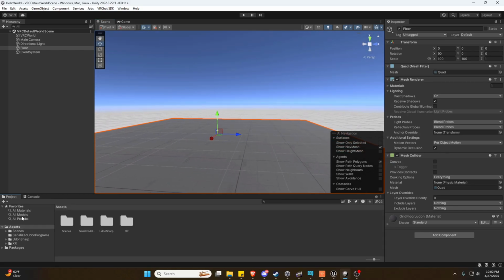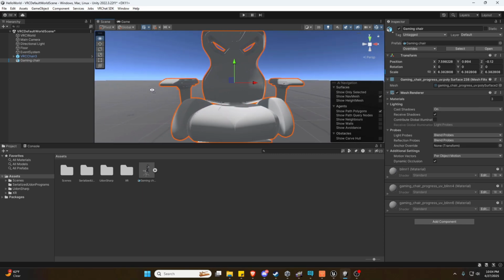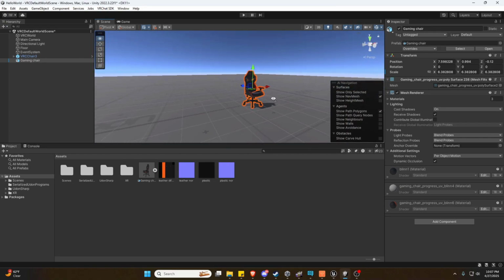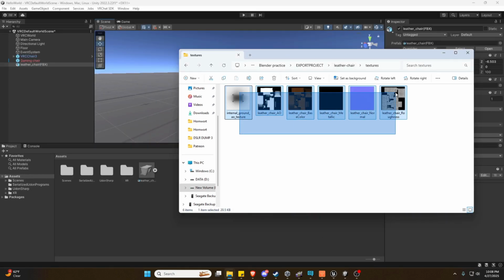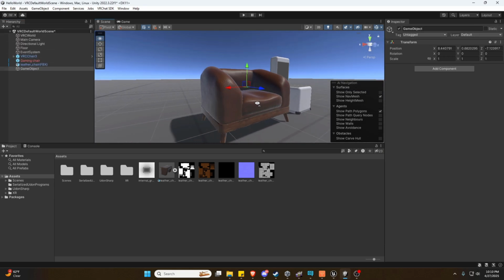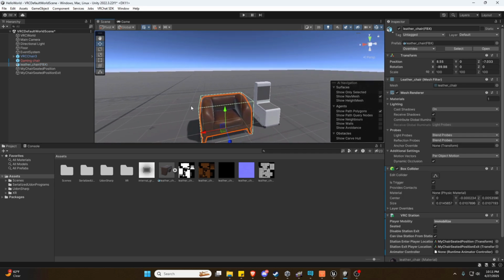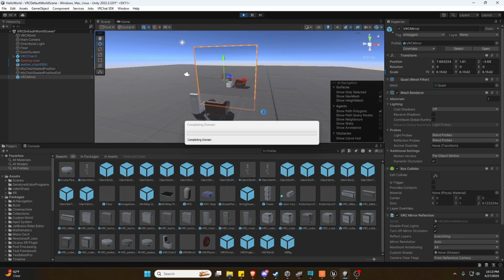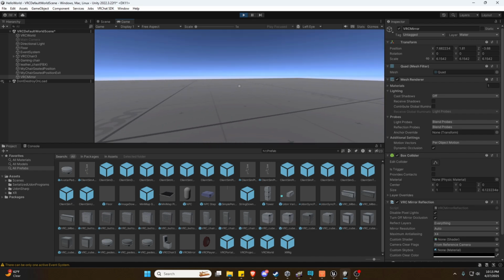VRChat World Tutorial: Custom Models + Working Chairs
In this tutorial, I'll show you how to import custom FBX models into Unity and set them up as functional chairs in your VRChat world.
Whether you’re brand new to VRChat world building or just want a simple guide, this video covers everything you need to get started.

✅ How to import custom models (FBX files)
✅ How to make a functional, sittable chair
✅ Beginner friendly and minimal setup

Customize your VRChat world with your own props and furniture — it's easier than you think!